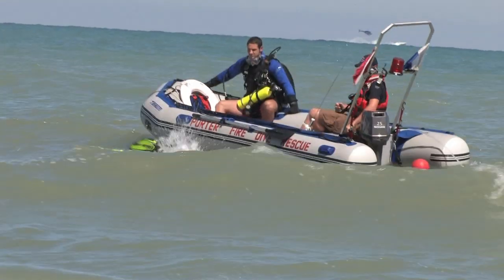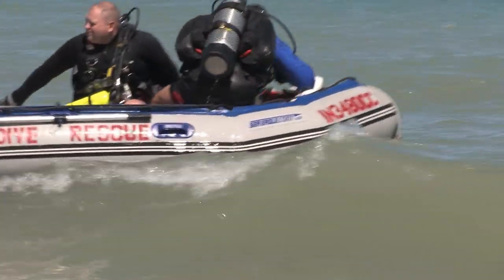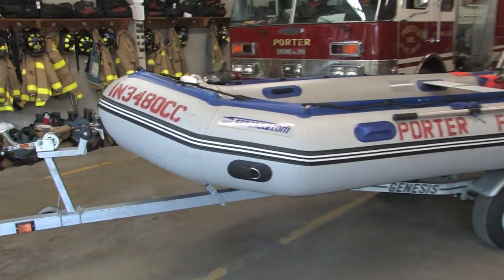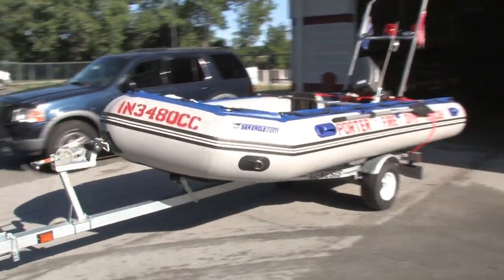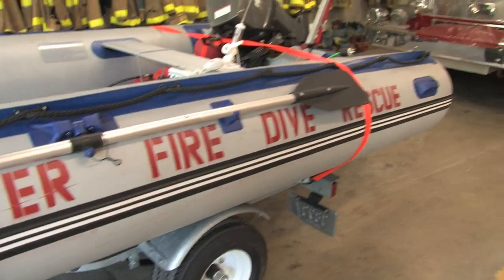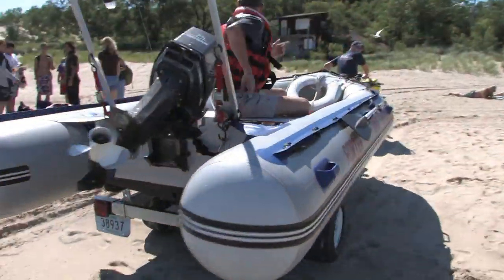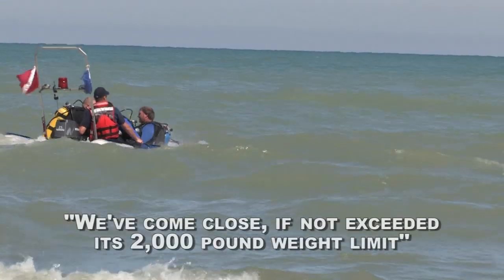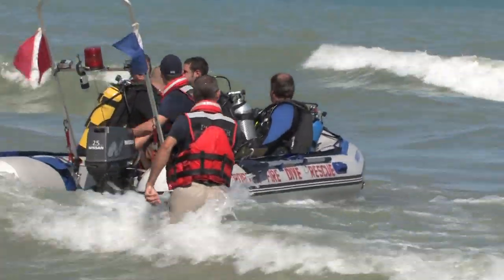Jay Craig talks about his Sea Eagle Sport Runabout